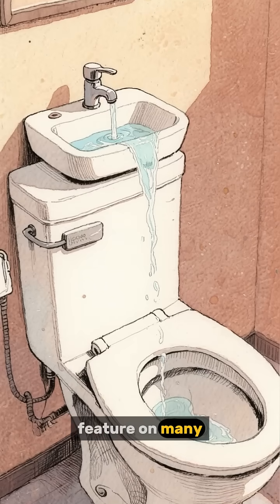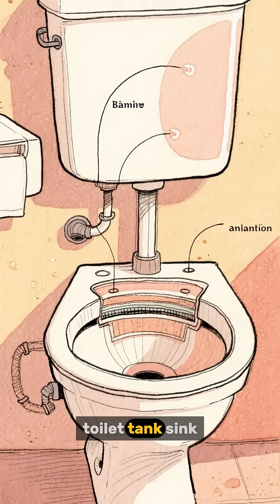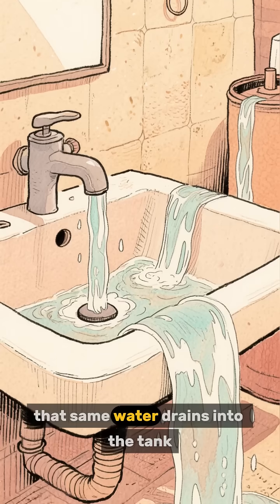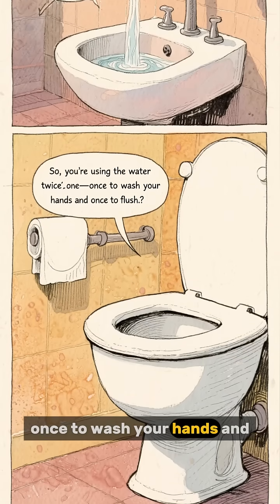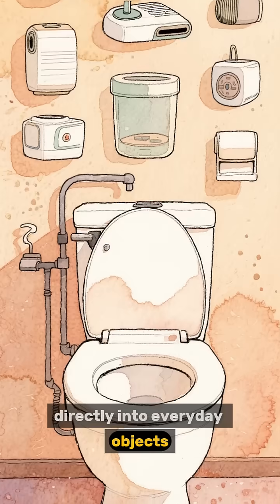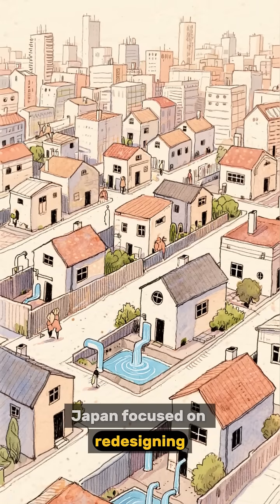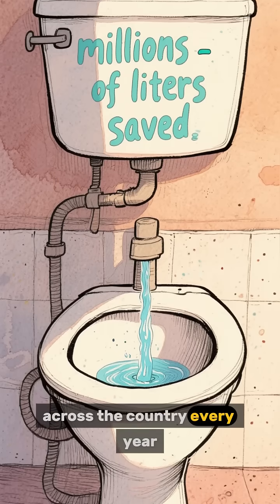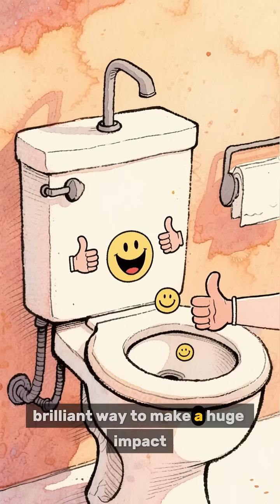The Genius of the Japanese Toilet Sink | Why the Rest of the World Needs This! 🚽💧.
You’ve probably seen it in Japan — a toilet with a tiny sink on top of the tank — and thought, what is that? 🤔
Well, this simple yet brilliant invention is changing how the world thinks about water conservation and smart design. 🇯🇵💡

In this video, we dive into:

How the Japanese toilet tank sink combo works

The eco-friendly design that saves liters of water every day

Why it’s a perfect example of Japanese innovation and sustainability

How you can install one in your home or find similar models worldwide

♻️ A small change that makes a big difference — this is the kind of design the world needs right now.